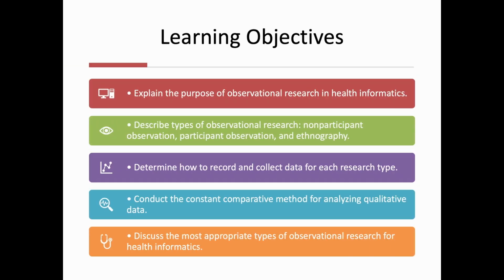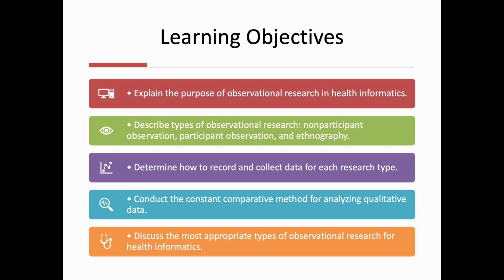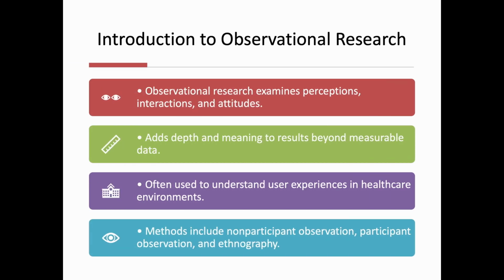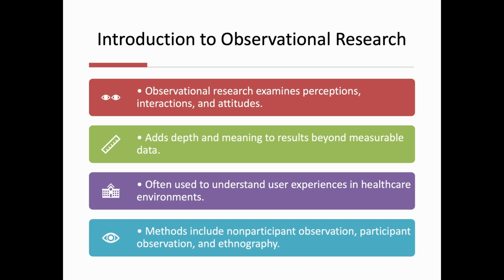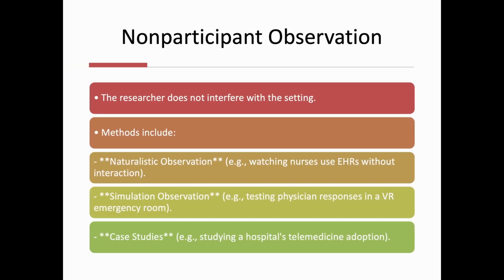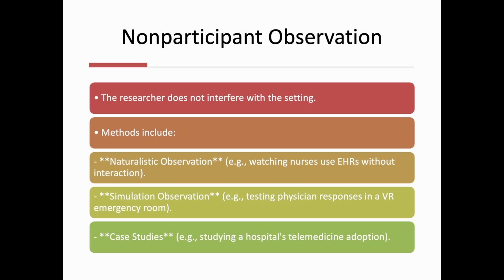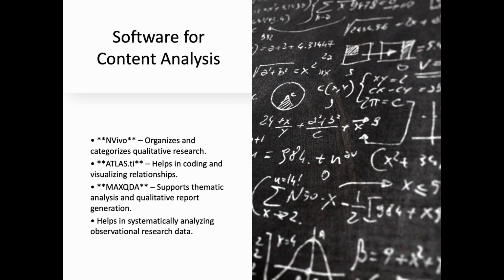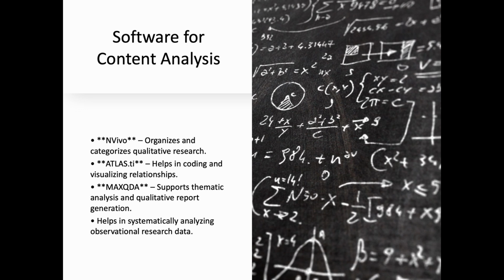Psych 301 Chapter 3